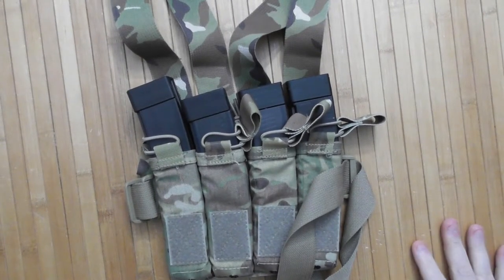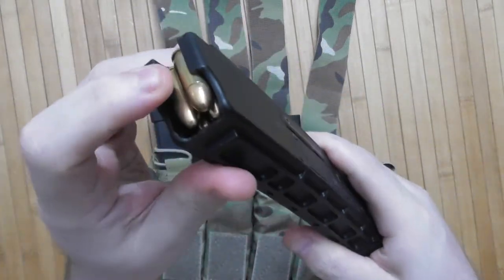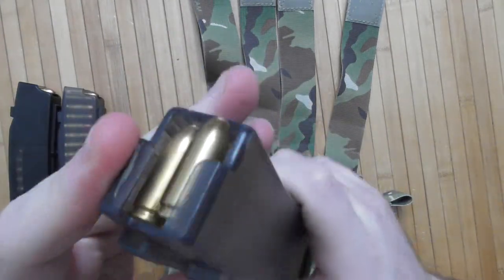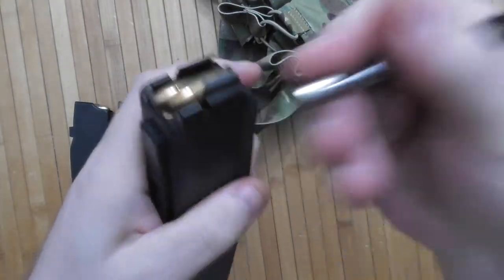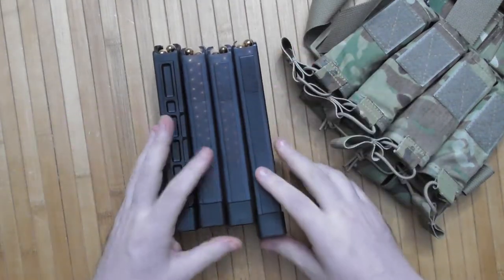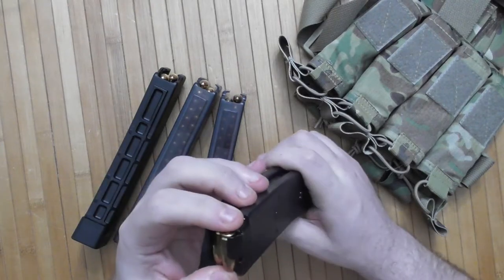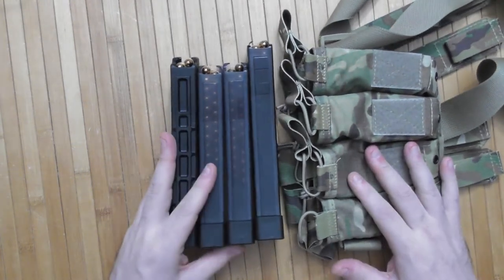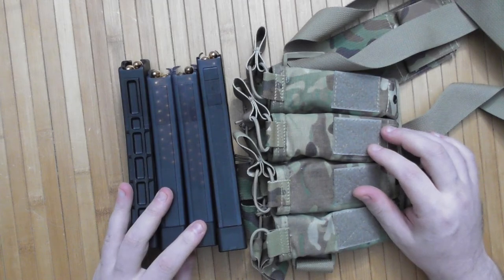Various CZ Scorpion EVO Maqs loaded for 1 year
Magazines were not loaded for full capacity, only to 90%. Wanted to check whether there would be any damage